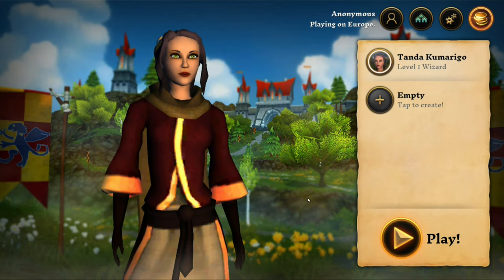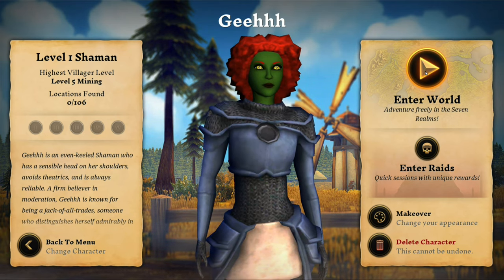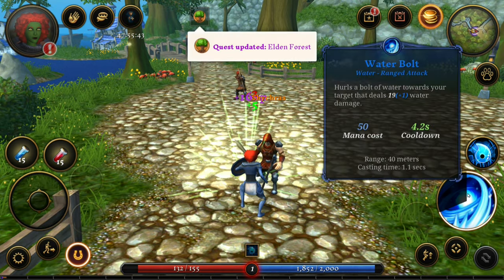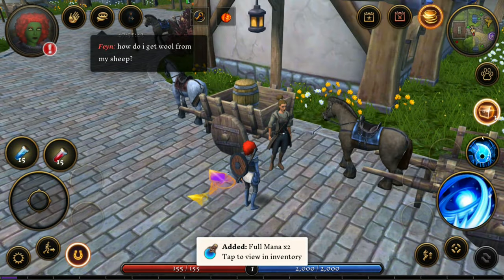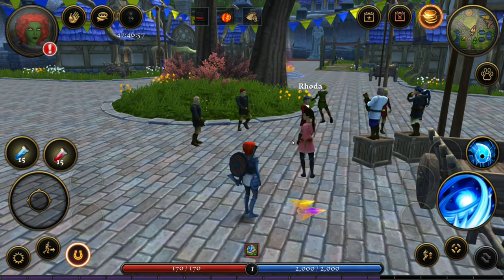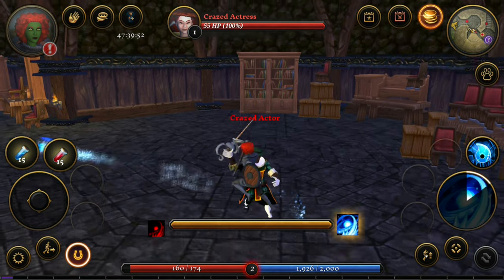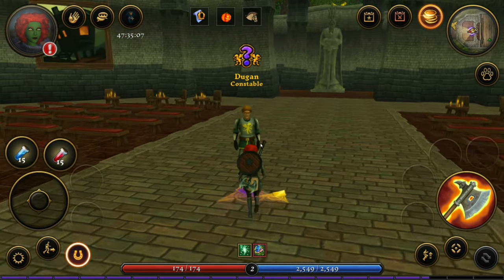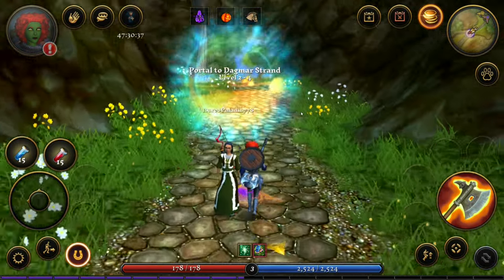Villagers & Heroes in 2021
Villagers & Heroes is crossplatform fantasy MMORPG
Developed by Dynamix
Initial Release Date: 2011
villagers and heroes gameplay

-villagers and heroes site info
CROSS-PLATFORM MMO!
Join hundreds of thousands of players worldwide in an epic MMO in an expansive 3D world filled with swords, sorcery, dungeons, dragons, wizards, warriors, quests galore, countless beasts, and people from all over the globe.

A real MMO, without auto-play! Join a world where players are active and participating!
Explore a massive world with thousands of story-driven quests!
Party-up with friends to raid the lairs of Mallok’s Brood of Horrors!
Ride to Glory on over 50 unique mounts!
Forge your own weapons and armor, enchanting them with exactly the abilities you choose!
Craft, garden, ranch, fish, mine and more!
Build the mightiest village in the Seven Realms!
Partake in seasonal event challenges!
Play seamlessly between mobile and PC!

-Steam info
Enter a magical, 3D fantasy world filled with hundreds of unique locales, immersive lore, and exciting quests -- and it's all free to play. Join thousands of players from around the world, and be part of a one of a kind community.

RELEASE DATE: 18 Apr, 2014
DEVELOPER: Mad Otter Games
PUBLISHER: Mad Otter Games

OS: Windows® 10, 8, 7, Vista, or XP
Processor: Intel® Pentium® D or AMD Athlon™ 64 X2
Memory: 2 GB RAM
Graphics: On board graphics

Q: What is the villagers and heroes?
A: villagers and heroes is a no autoplay fantasy mmorpg that kinda looks like WOW

villagers & heroes gameplay

0:00 - villagers and heroes 2021
0:20 - villagers and heroes information
0:30 - villagers and heroes character customization
1:36 - villagers and heroes origin realm
1:52 - villagers and heroes classes
2:54 - villagers and heroes gameplay
21:02 - villagers and heroes download